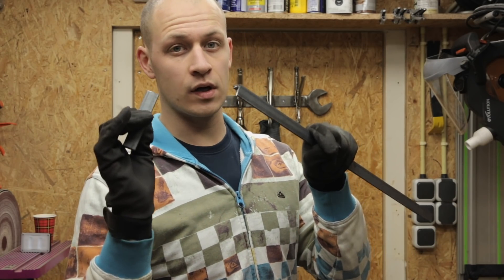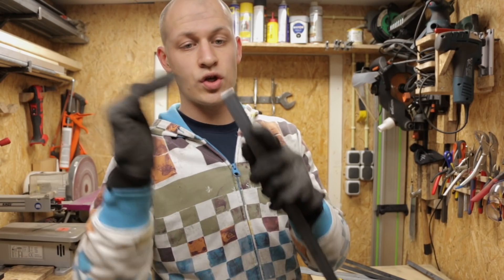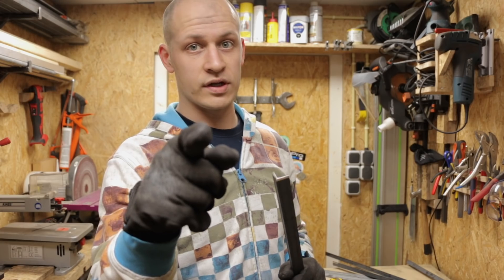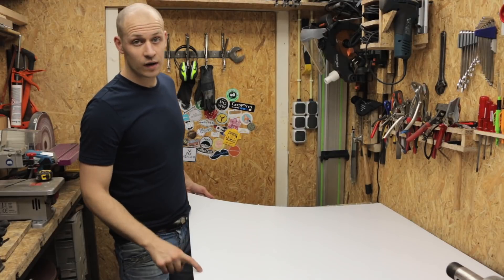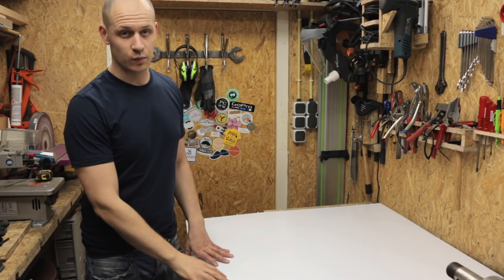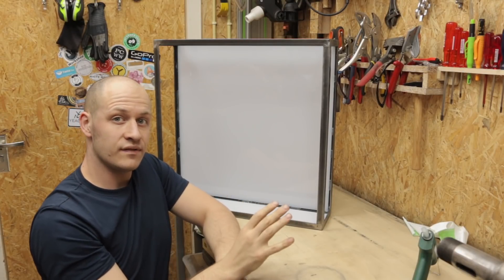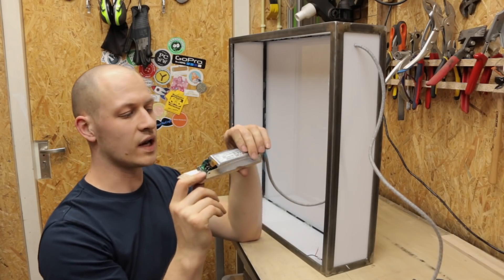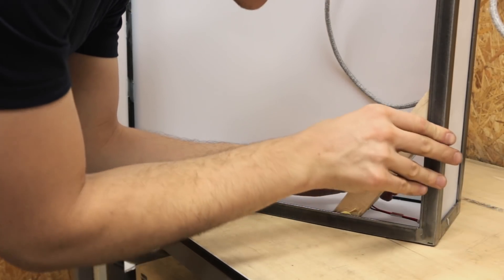How to make a modern wall lamp with a metal frame and LED's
We needed some more light in our living room and we wanted a lamp that would match our other metal and wood furniture. This modern industrial wall lamp is build from some metal angle iron, opaque polycarbonate panels and some LED strip.

The angle iron is one of the easier things to weld so this is a nice project when you want to get into welding.